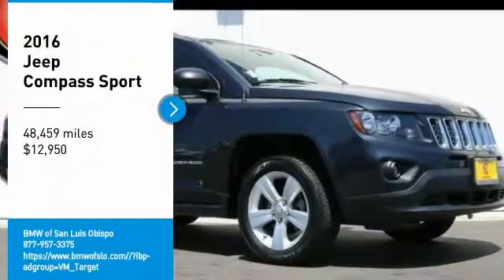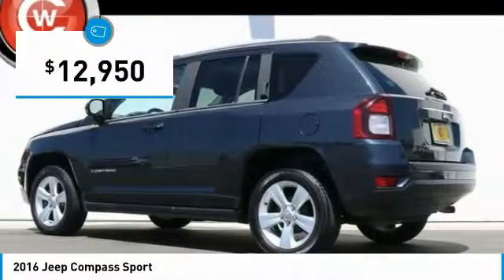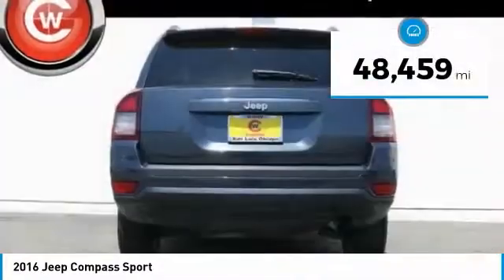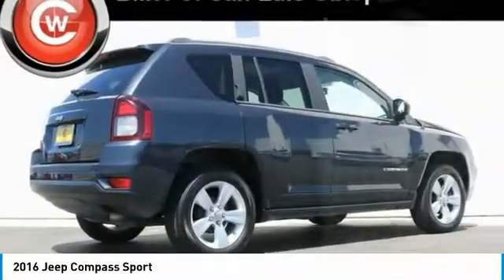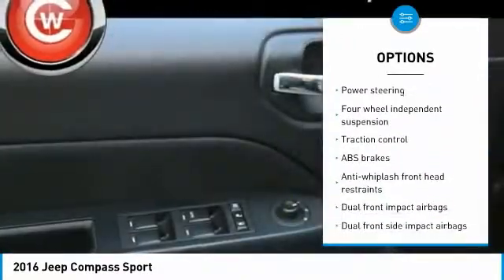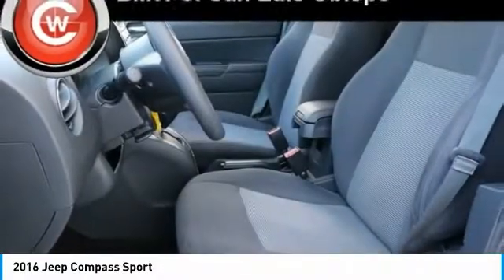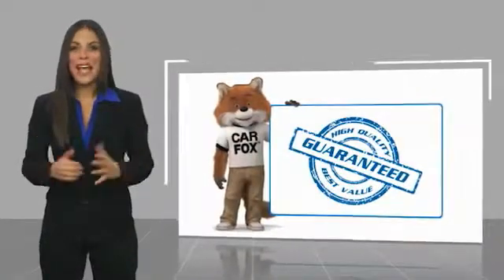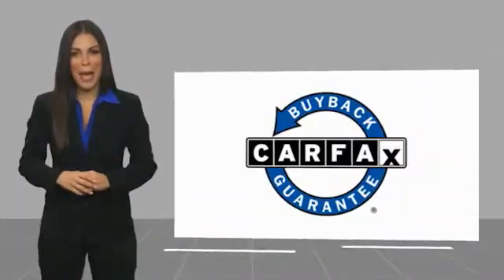2016 Jeep Compass 2016 Jeep Compass Sport FOR SALE in San Luis Obispo, CA U5604A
Stop in today for a test drive of this U 2016 Jeep Compass

Granite Crystal Metallic Clearcoat 2016 Jeep Compass Sport FWD CVT 2.0L I4 DOHC 16V Dual VVT   We Develop Outstanding Relationships Where Everybody Wins --- In developing our founding commitment ( The CardinaleWay ), we selected key words that are as meaningful to you as they are to our mission. One of those is relationship. With every introduction, we are looking, not for a single transaction, but to develop a relationship with our customers...not just a good relationship, but an outstanding relationship that will outlast your car. Another key element is that everybody wins. In a time when most people believe winners create losers, we endeavor to satisfy everybody involved. It means knowing our product well and our customer even better. It means listening and caring and understanding that people buy their second-most expensive item from people they trust. Recent Arrival!  Vehicle price and availability are subject to change without notice.